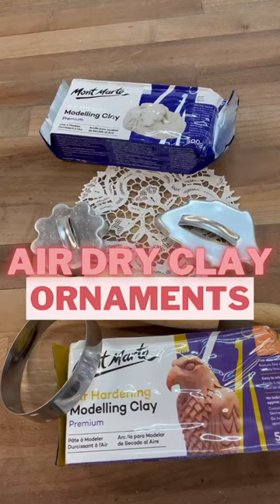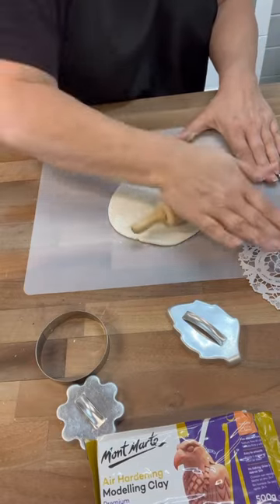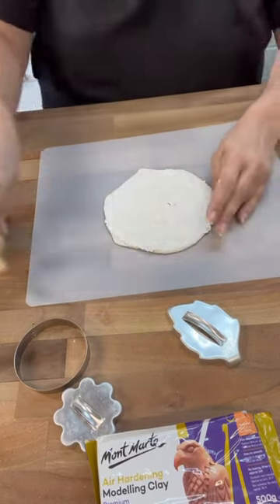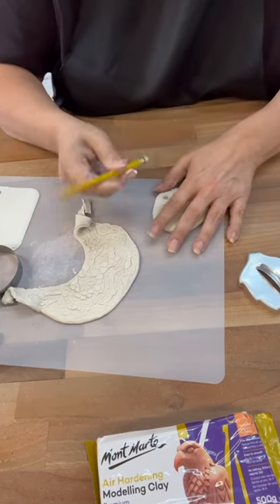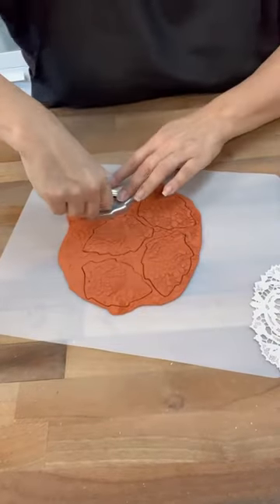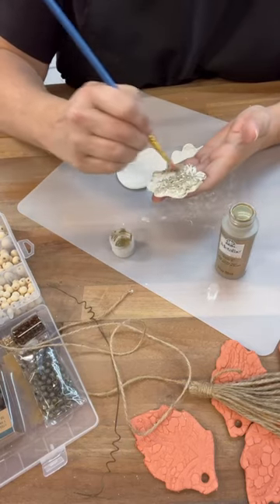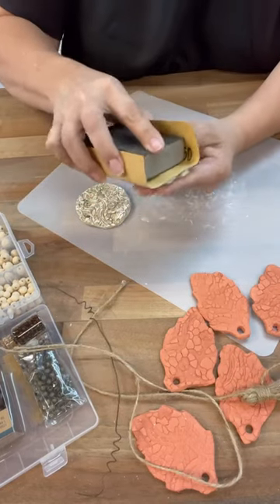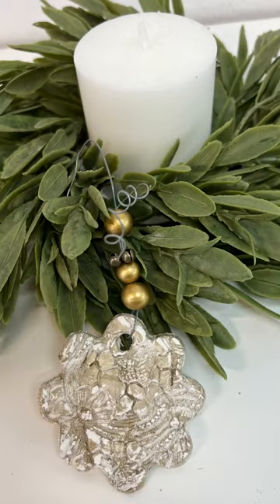Air dry clay ornaments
Don’t like waiting for air dry clay to dry? I have a tip for you!